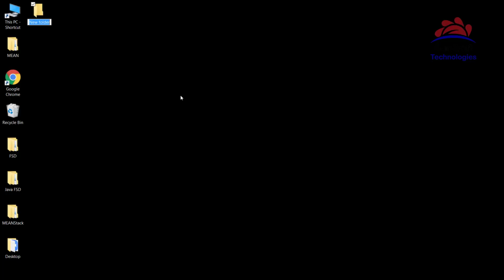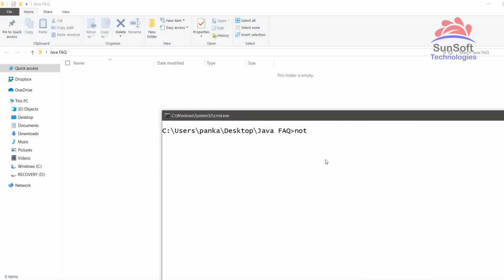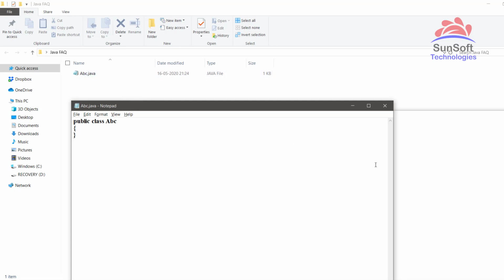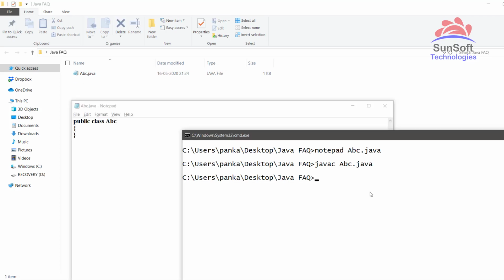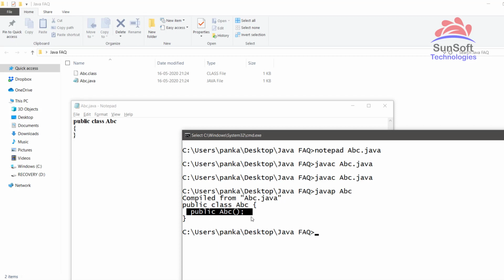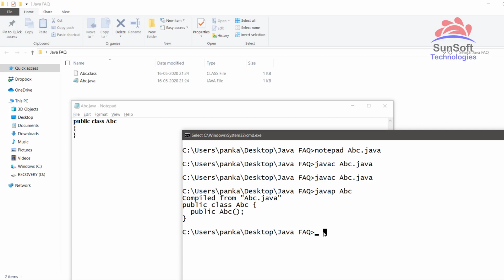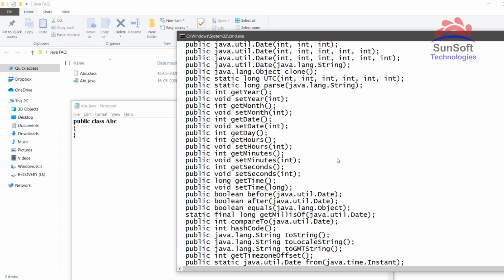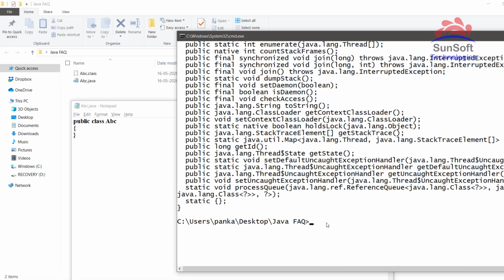Java FAQ #1 - Who adds default constructor to the class?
In this video you can find the answer of who adds default constructor to the class?

FAQ/Interview Questions

We are creating multiple FAQ sections for various technologies.
These videos will help any fresher/senior person to quickly prepare for the interviews.
All the questions are discussed with answers and seen practically with the proof.
Please share the questions you are looking the answers for by putting in comment section like
Java FAQ
followed by your question.
Similarly if your question is based on Python then you can type
Python FAQ